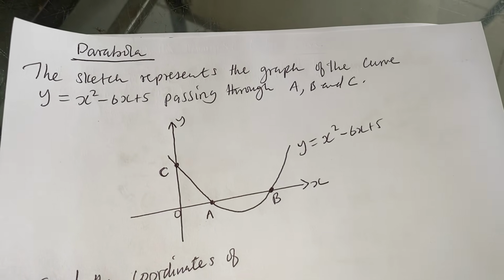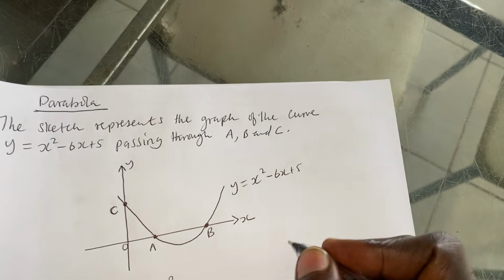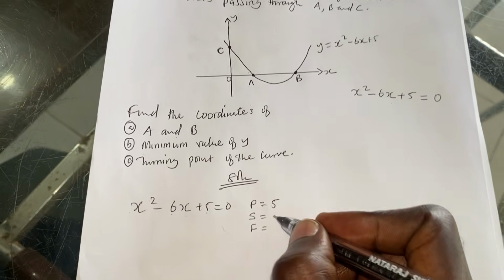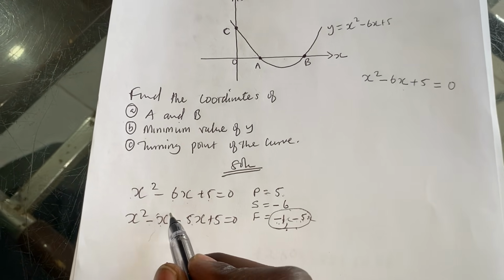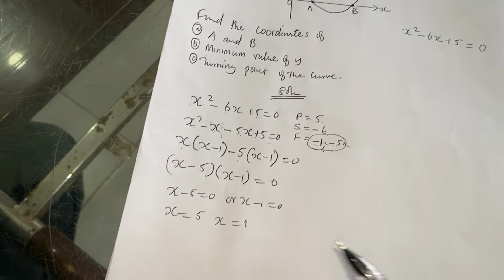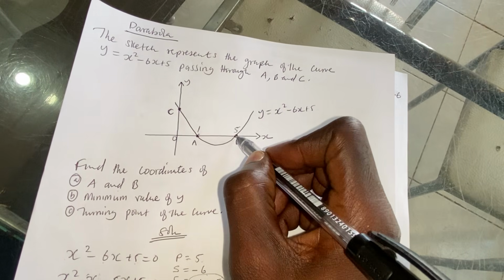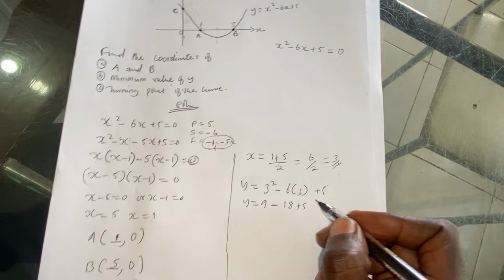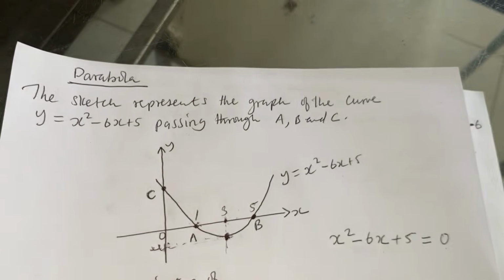Quadratic Funtions || Parabola